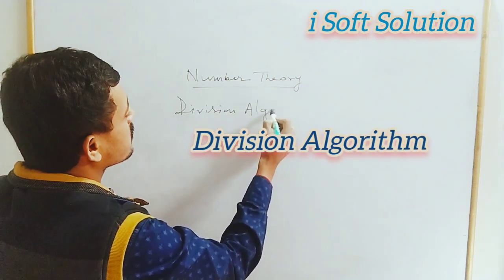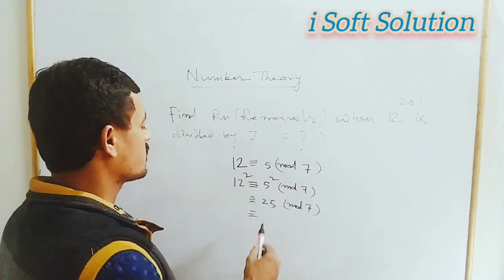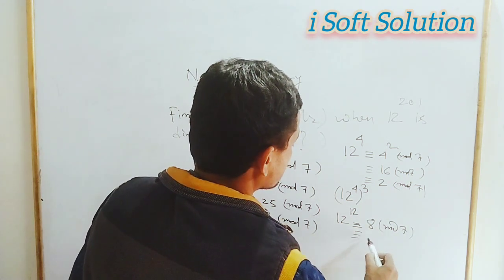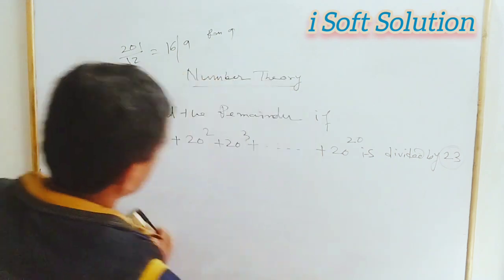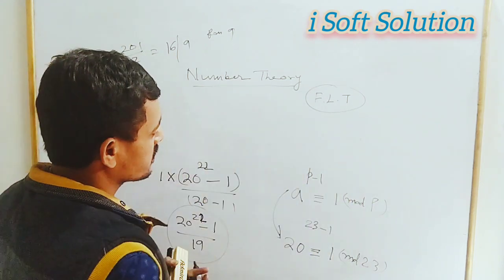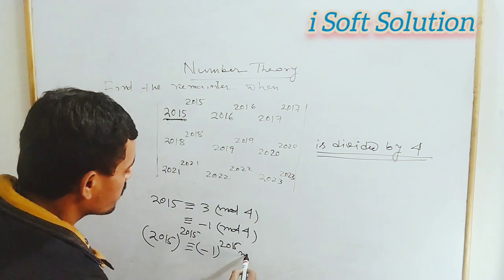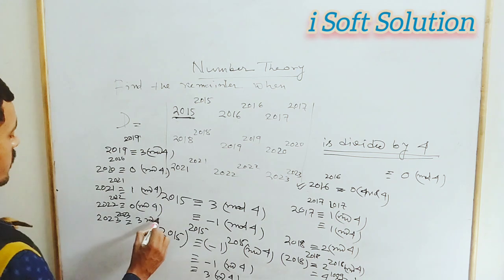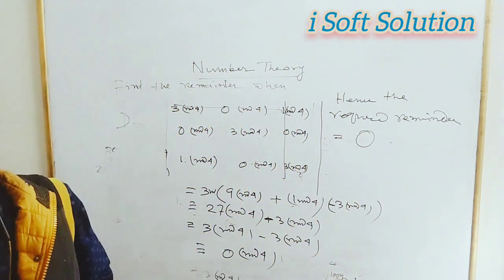Number Theory | Division Algorithm | Problems and Solutions | i Soft Solution